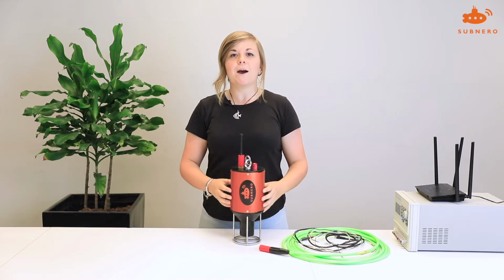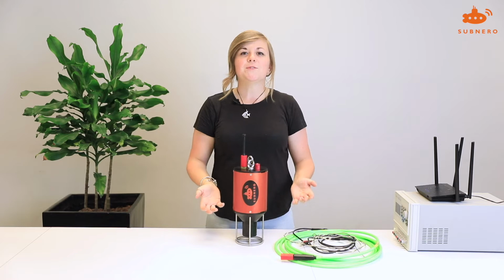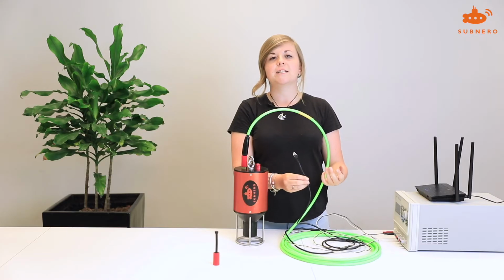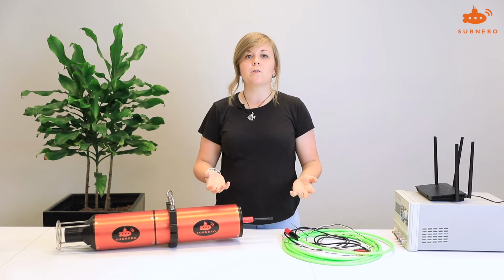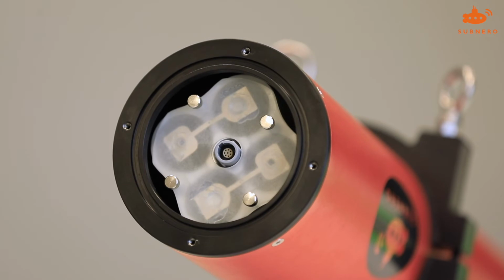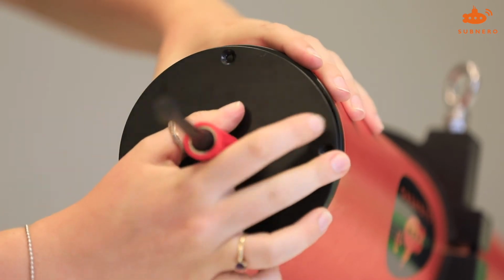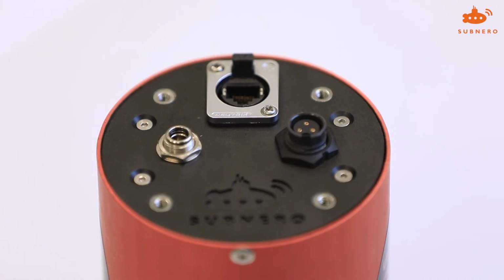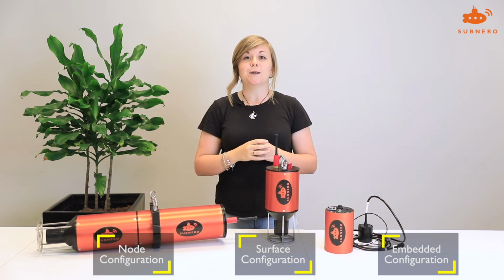Powering up and connecting to Subnero modems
NOTE: The node configuration is obsolete and is not offered by Subnero anymore.

In this video, we show you the different configurations of Subnero underwater acoustic modems, how to power them and connect to them.

Surface configuration: 0:20
Node configuration: 1:56
Embedded configuration: 4:06